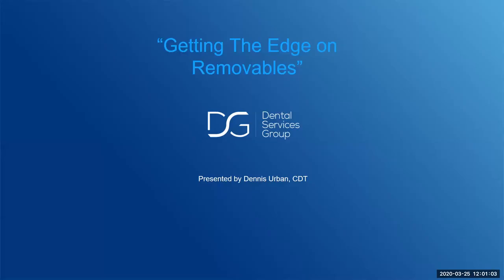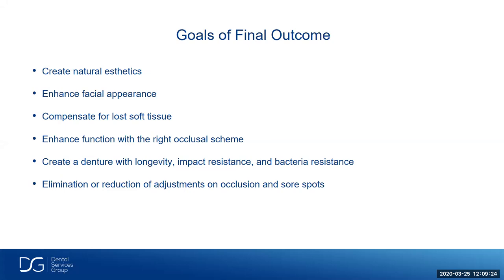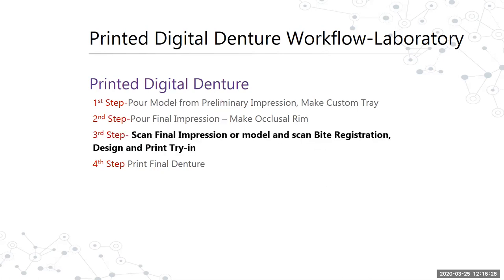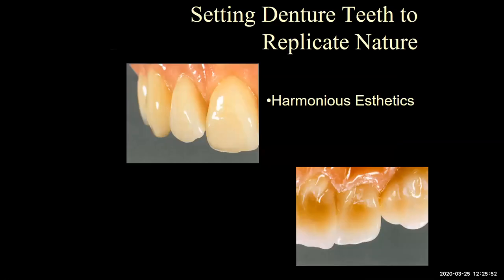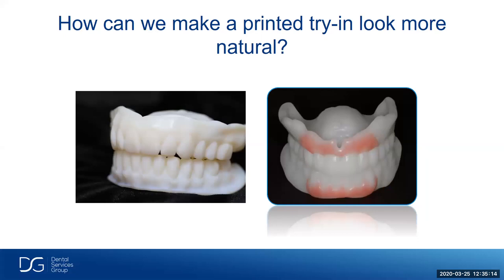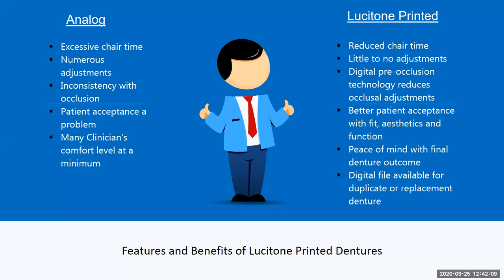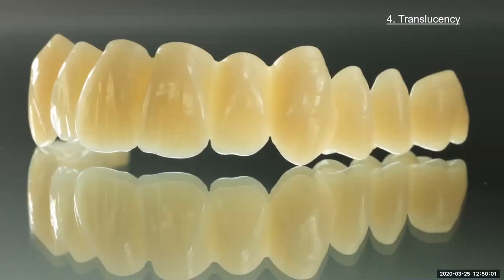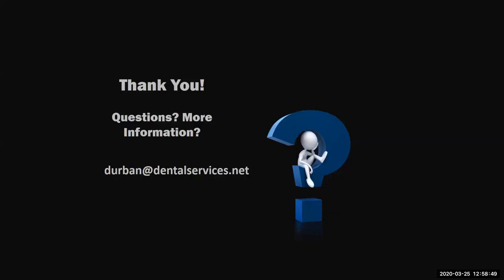Getting The Edge on Removables _ 03252020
This informative seminar presented by Dennis Urban, CDT, is a must for dentists who want to increase removable caseloads with higher profits, better aesthetics, and less chair time. The seminar will include comprehensive, proven successful techniques on Digital Denture Protocol. Material science, occlusion, chairside protocol and processing techniques will also be presented.

Maintain the competitive edge needed in the removable market and interact for the best feedback to achieve the goal of patient satisfaction.